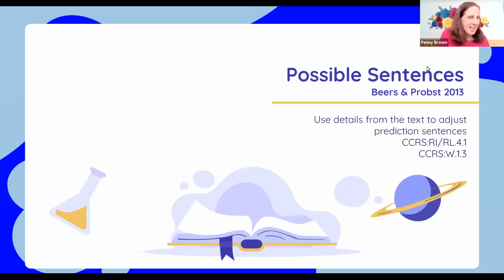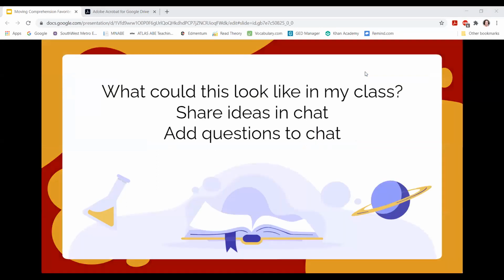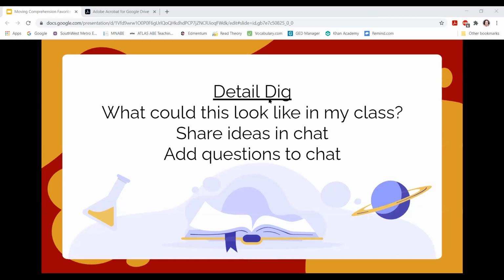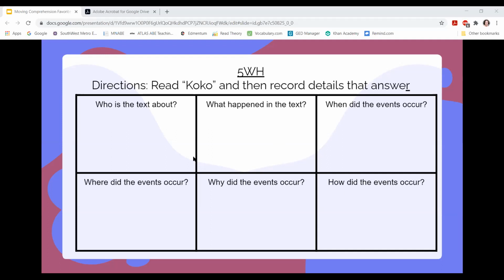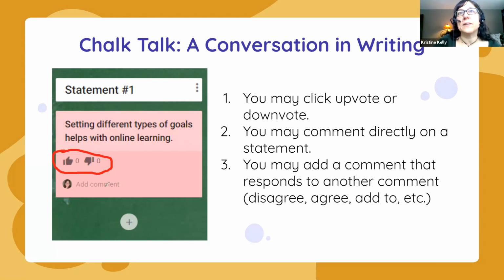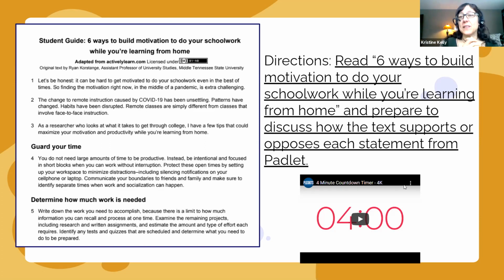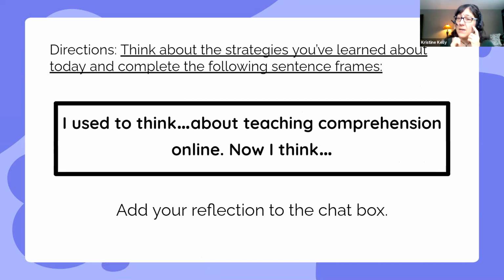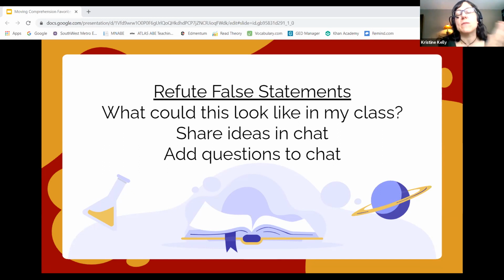Moving Reading Comprehension Favorites Online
2021 Language & Literacy Institute - ATLAS
Presenters: Penny Brown & Kristine Kelly

Have you shifted to online instruction? Are you looking for ways to build reading comprehension in an online class? Join us to see how we took some of our favorite comprehension activities and adjusted them for synchronous online instruction. Activities will be presented with intermediate/advanced level text but can be leveled up or down.